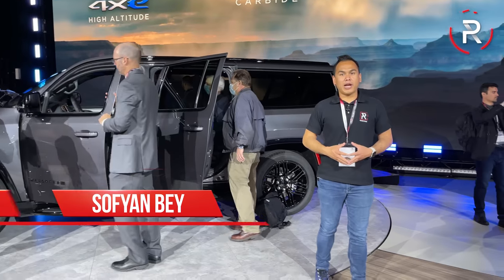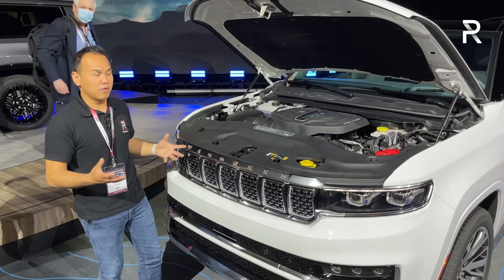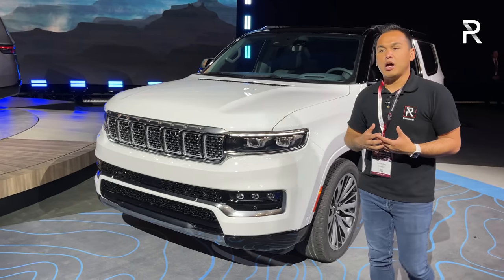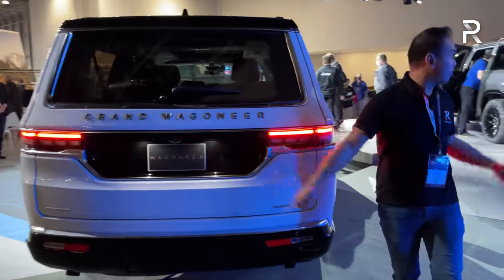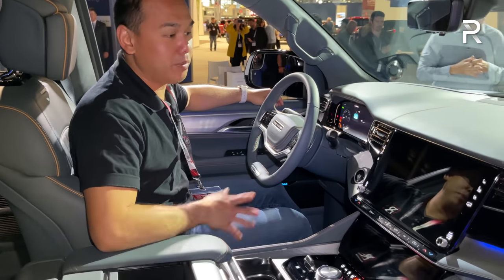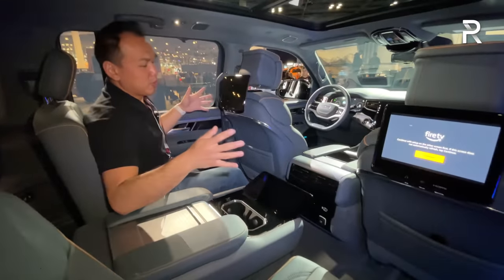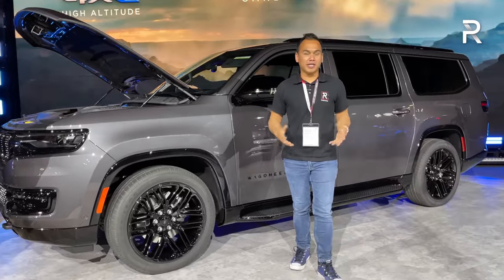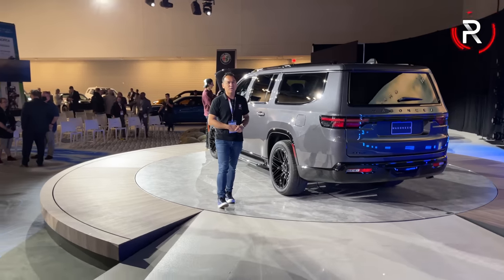2023 Jeep Grand Wagoneer L – Redline: First Look – 2022 New York Auto Show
A big SUV just got bigger, the 2023 Jeep WagoneerL and GrandWagoneerL are supersized versions of the Wagoneer and GrandWagoneer. Designed to do battle with the Suburban and Expedition Max, these stretched out SUV's are a foot longer than their smaller counterparts and with a new twin-turbo I-6 under the hood, they promise better performance and efficiency.